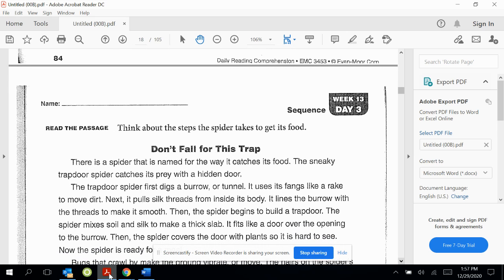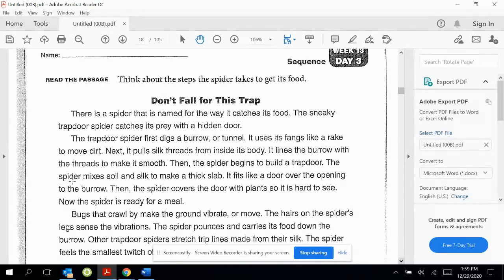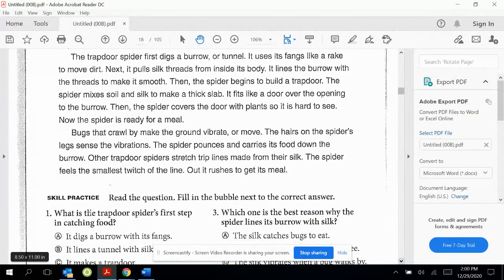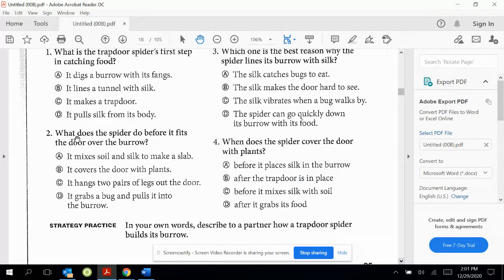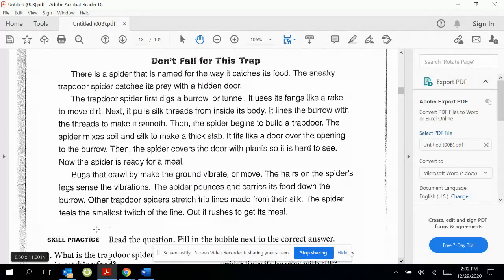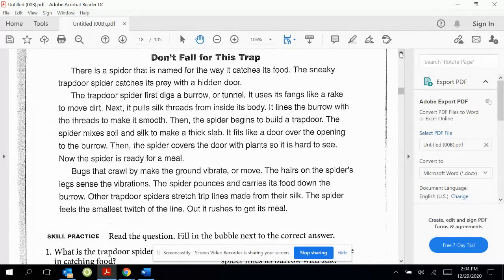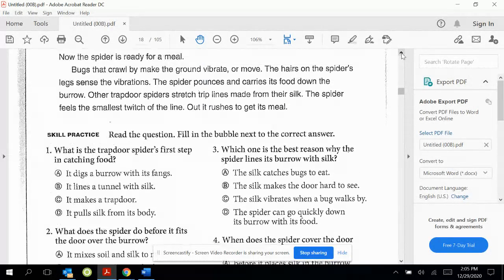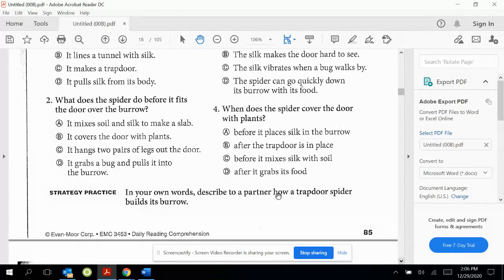Reading Comp 3: Week 13 Day 3